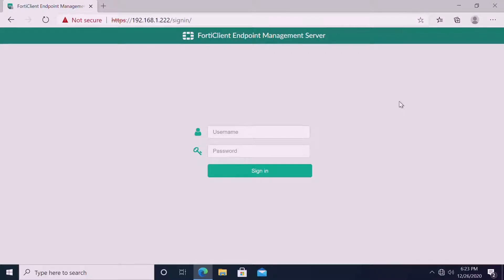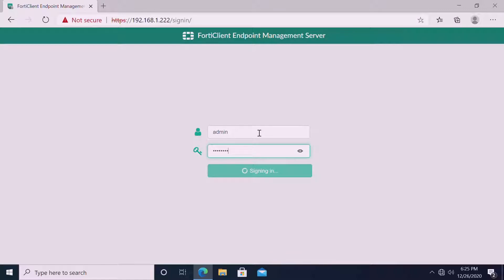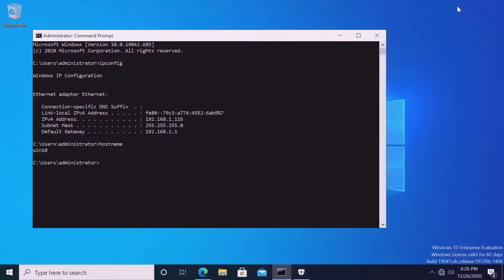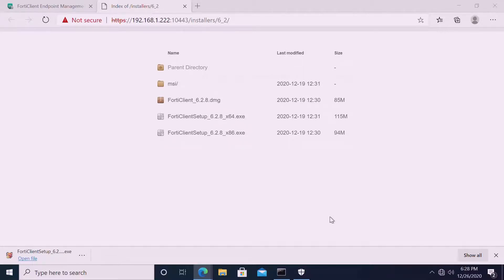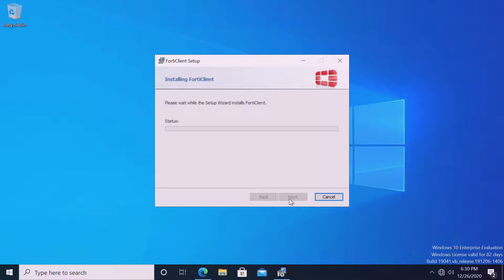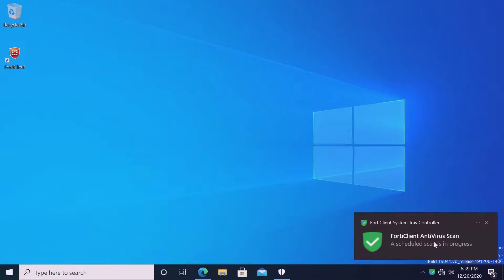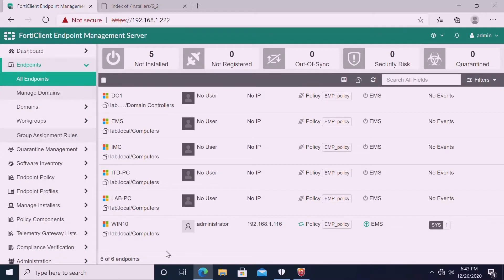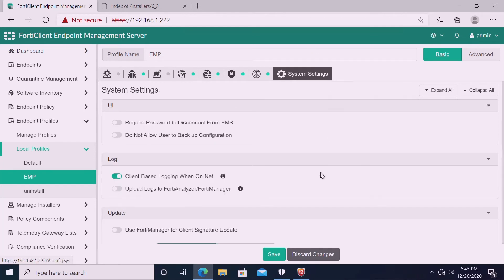FortiEMS | Installation and configuration | fortiClient | part2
This is series of video tutorial of basic installation and  configuration of FortiEMS and FortiClient  .  First Two Part of the Video Initial Configuration and basic Setup  last video migrating FortiEMS 6.2 to FortiEMS 6.4 also fortiClient 6.2 to 6.4